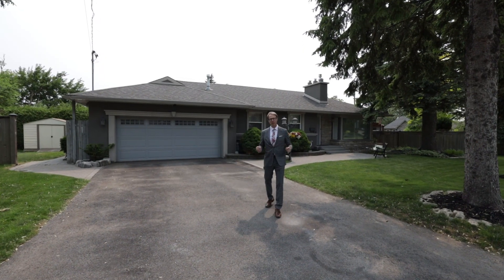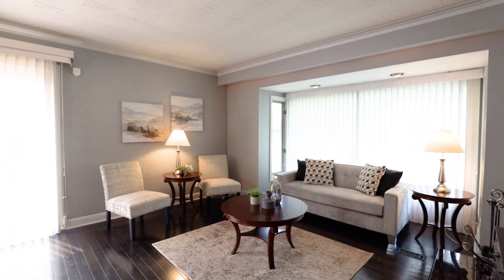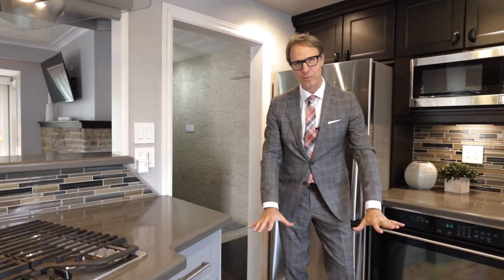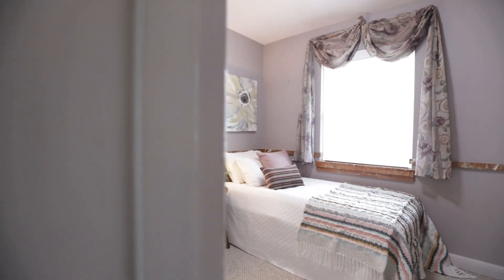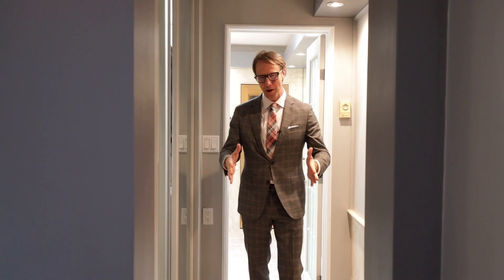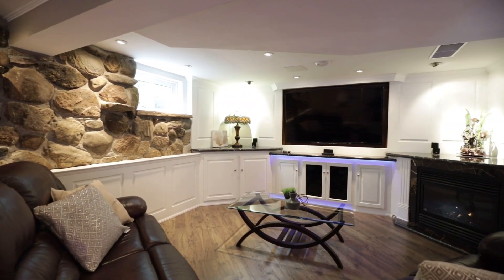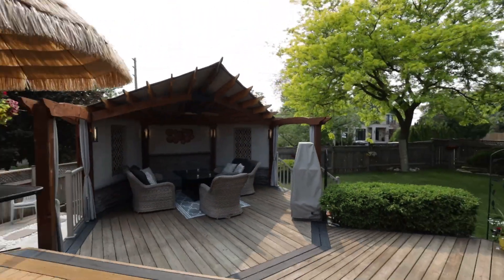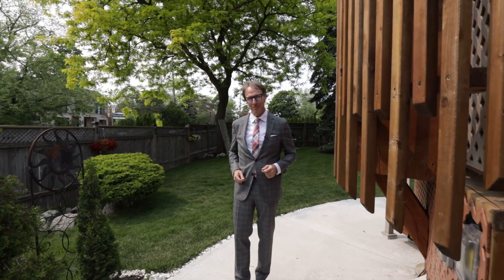101 Sunny Slope Ave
West Rouge Lifestyle Home. A blend of natural finishes and clever crafted solutions makes for an exceptional home. Stunning outdoor space you don't want to miss. Join Matt for a guided tour of this amazing property.